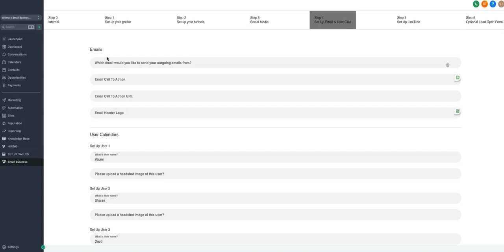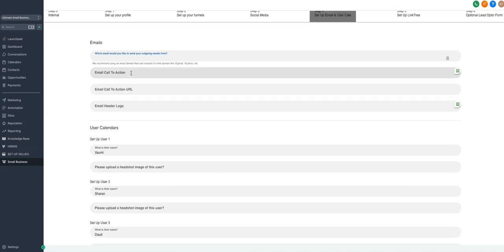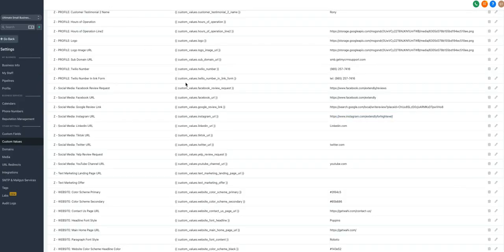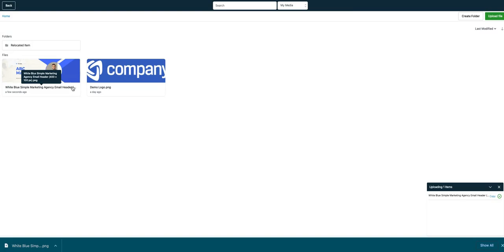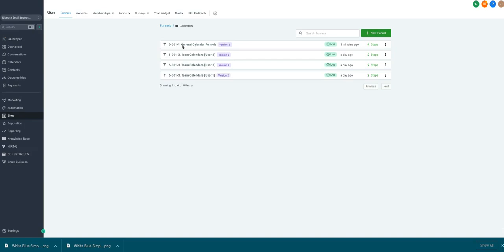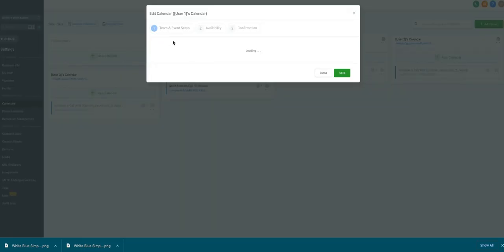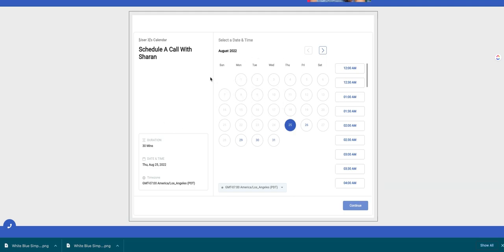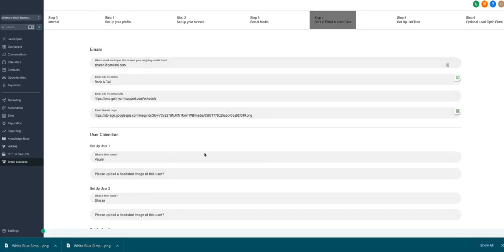"The Ultimate Guide to Setting Up Your Email and Calendar in Kabooyaa"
In this Kabooyaa tutorial, we'll show you how to manage your email settings and calendars within the platform. Setting up your email and calendar in Kabooyaa can help you streamline your workflow and stay organized, saving you time and effort in the long run. Follow our step-by-step guide to get started and learn how to effectively manage your schedule and inbox. With these email and calendar tips, you'll be able to boost your productivity and optimize your work life.